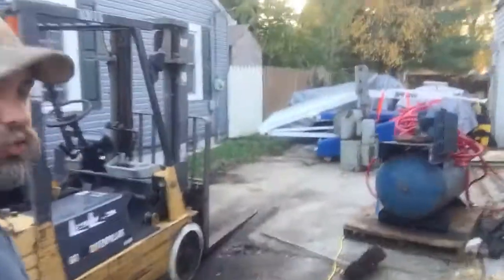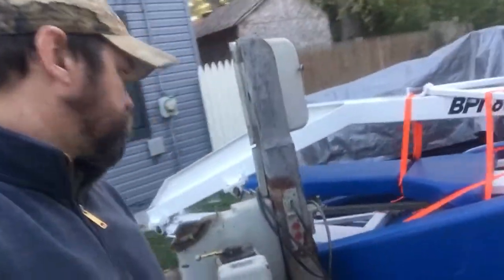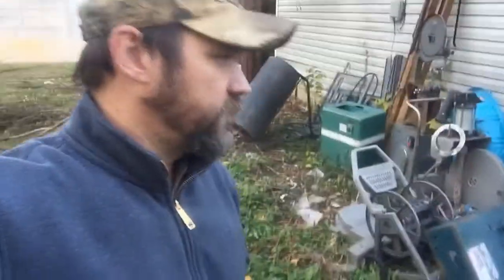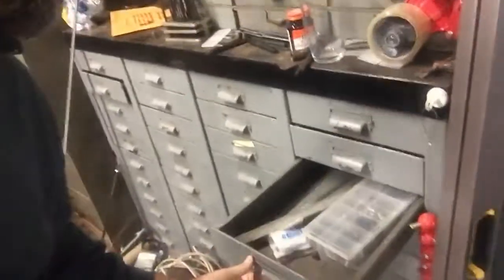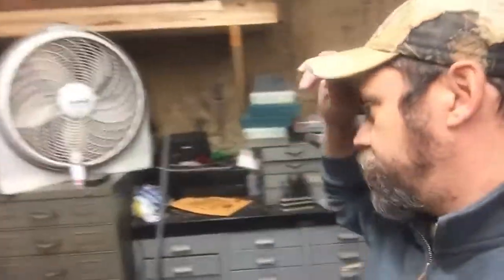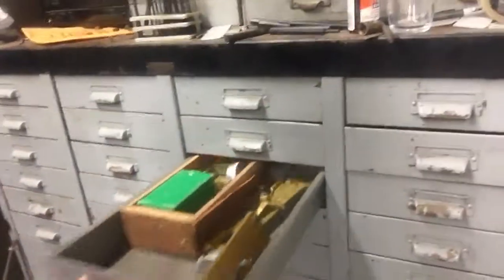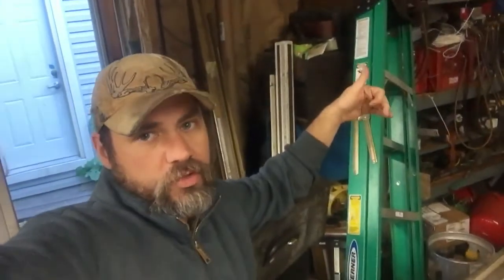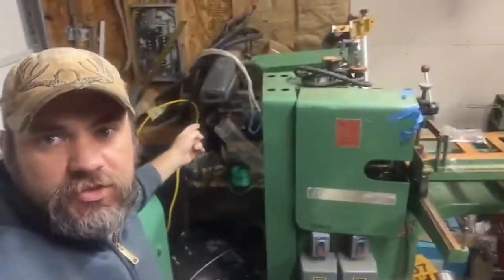First Vlog Talking about Organization in my shop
I have a mess of tools everywhere! I need to get this space organized. I get anxious when I start to clean or organize because most o the time I am not sure where to start, or where to even put stuff!